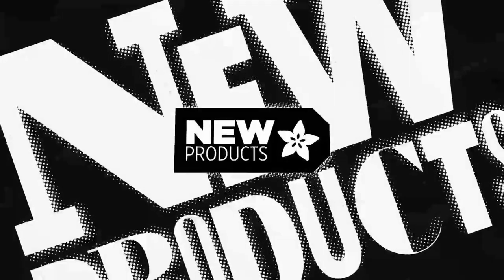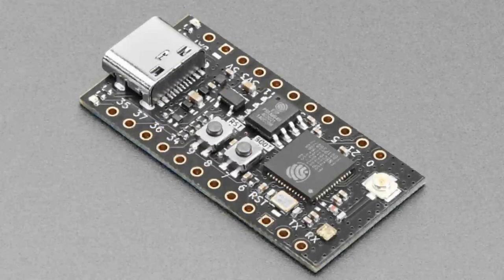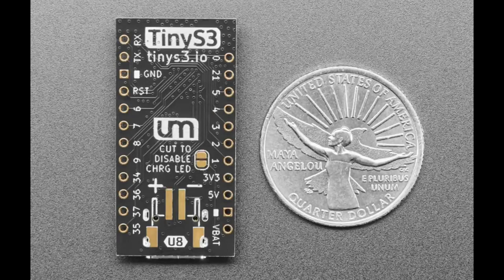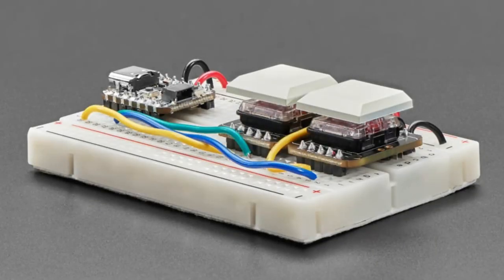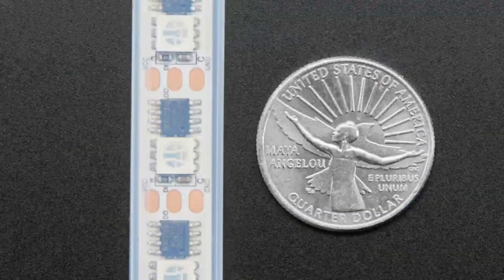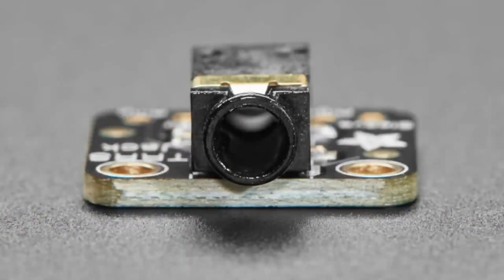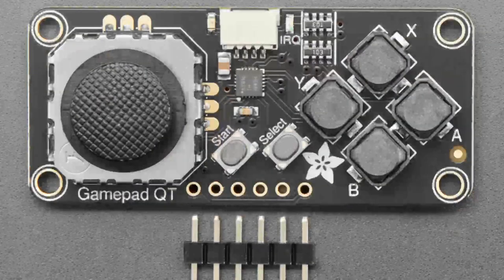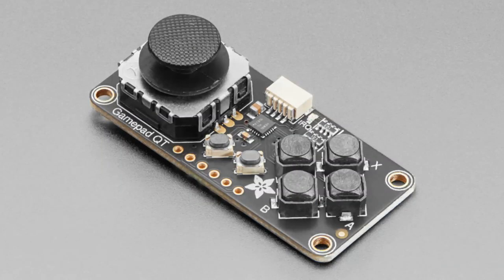NewProducts 5/24/23 Feat. Adafruit Mini I2C Gamepad with seesaw - STEMMA QT / Qwiic!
Adafruit 1.14" 240x135 Color TFT Display + MicroSD Card Breakout -

TinyS3 ESP32-S3 with u.FL by Unexpected Maker (1:09)

ProS3 ESP32-S3 with u.FL by Unexpected Maker (1:09)

FeatherS3 ESP32-S3 with u.FL by Unexpected Maker (1:09)

TinyPICO V3 USB-C with u.FL by Unexpected Maker (1:09)

Kailh CHOC Slim Key Caps - Milky White - 10 pack (2:47)

Adafruit High Density NeoPixel UV LED Strip with 60 LED/m - White PCB

Adafruit Mini I2C Gamepad with seesaw - STEMMA QT / Qwiic (6:56)